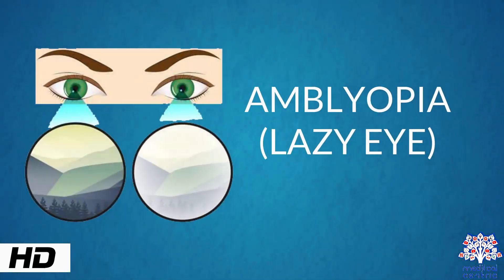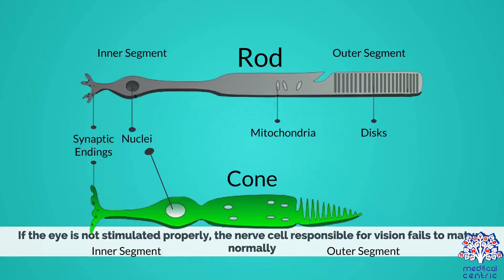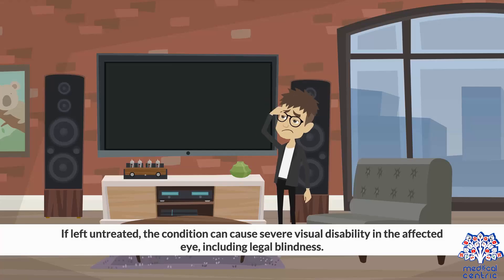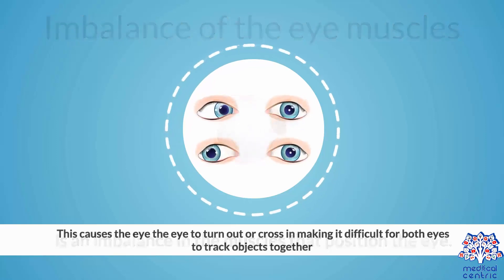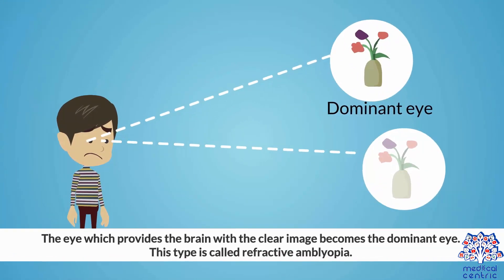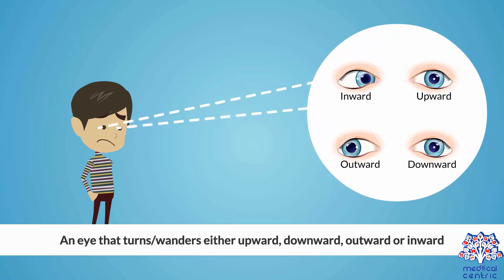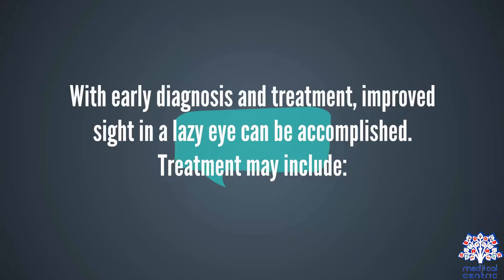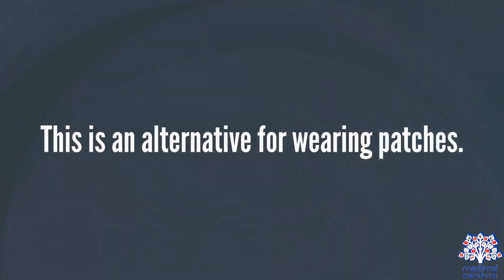Amblyopia, Causes, Signs and Symptoms, Diagnosis and Treatment.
Chapters

0:00 Introduction
1:26 Causes of Amblyopia
3:01 Symptoms of Amblyopia
3:14 Diagnosis of Amblyopia
3:48 Treatment of Amblyopia

Amblyopia, also called lazy eye, is a disorder of sight due to the eye and brain not working well together.It results in decreased vision in an eye that otherwise typically appears normal. It is the most common cause of decreased vision in a single eye among children and younger adults.

The cause of amblyopia can be any condition that interferes with focusing during early childhood.This can occur from poor alignment of the eyes, an eye being irregularly shaped such that focusing is difficult, one eye being more nearsighted or farsighted than the other, or clouding of the lens of an eye.After the underlying cause is fixed, vision is not restored right away, as the mechanism also involves the brain.Amblyopia can be difficult to detect, so vision testing is recommended for all children around the ages of four to five.

Early detection improves treatment success.Glasses may be all the treatment needed for some children. If this is not sufficient, treatments which force the child to use the weaker eye are used.This is done by either using a patch or putting atropine in the stronger eye.Without treatment, amblyopia typically persists.Treatment in adulthood is not effective.